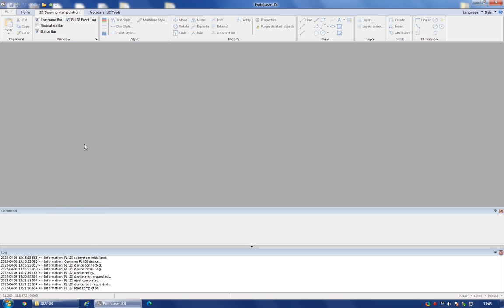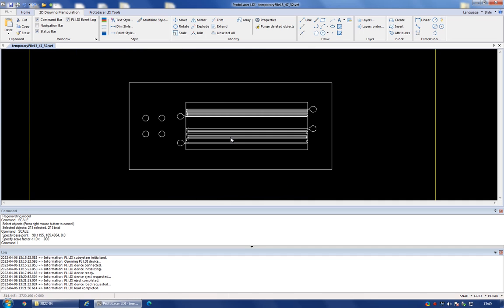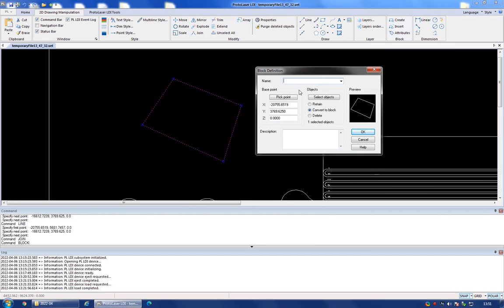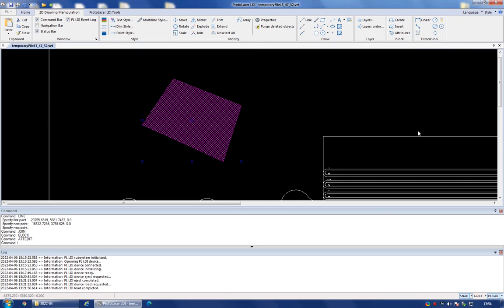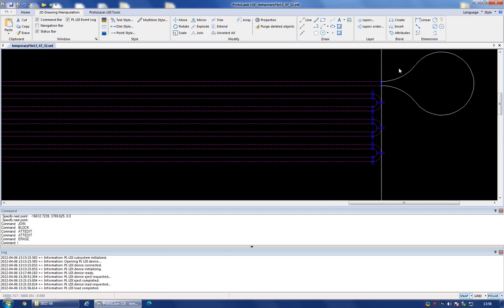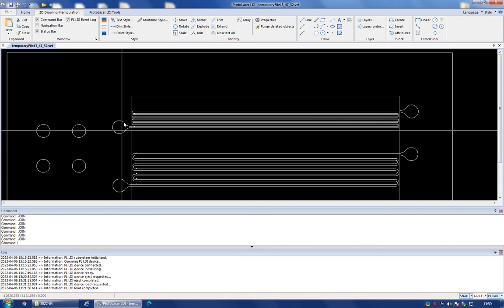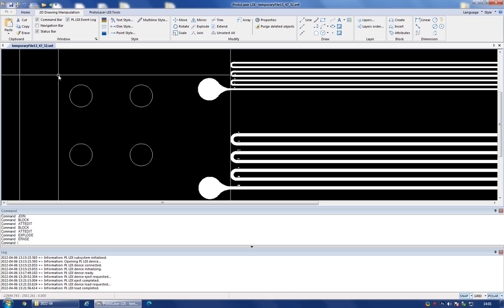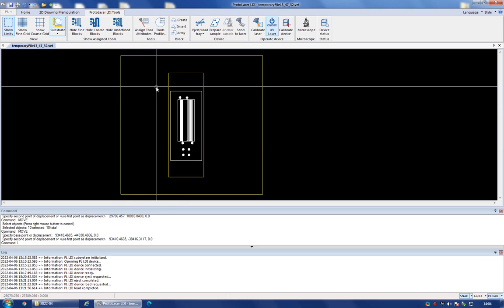Microfluidics by soft lithography - Part 4 - Importing a CAD design and adding exposure settings